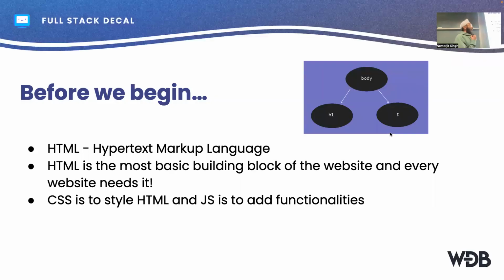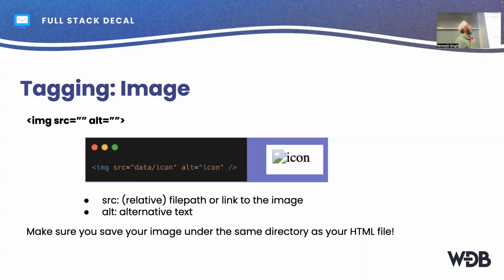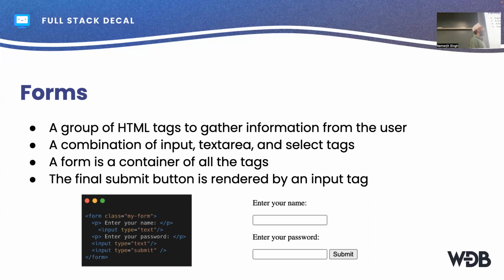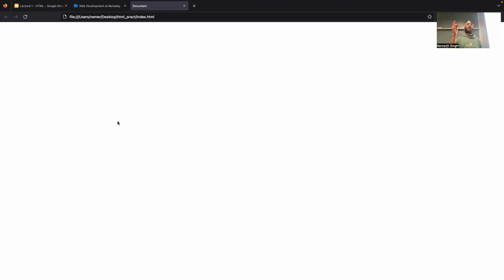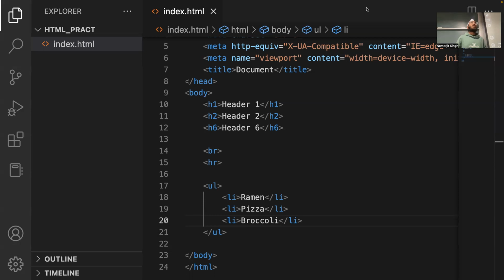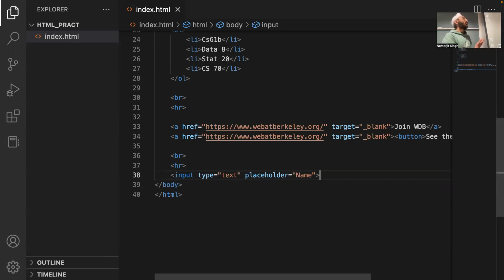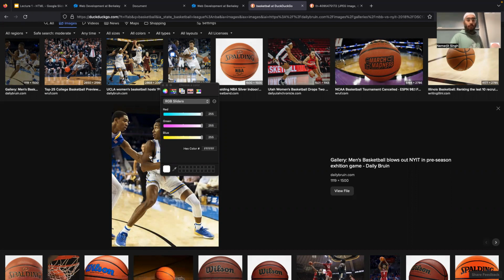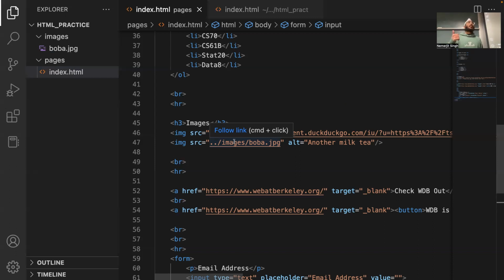Lecture 1, HTML - Spring 2023